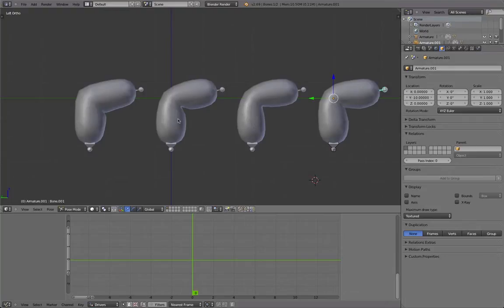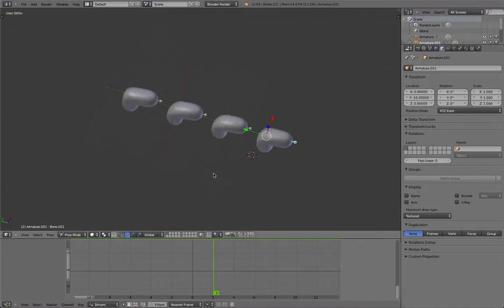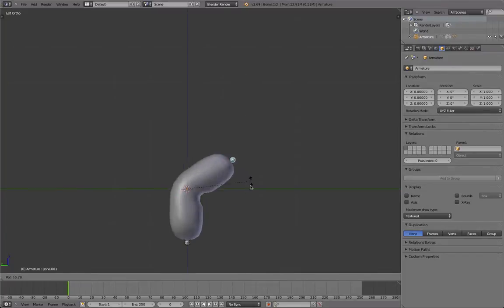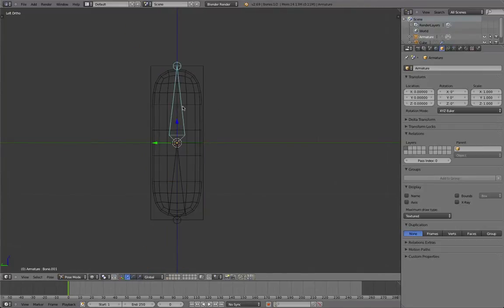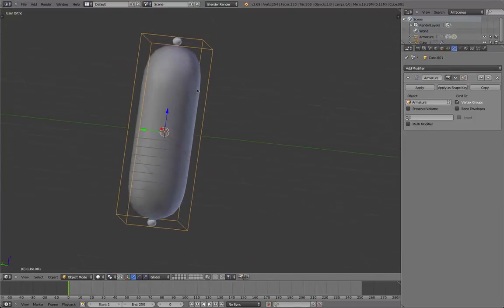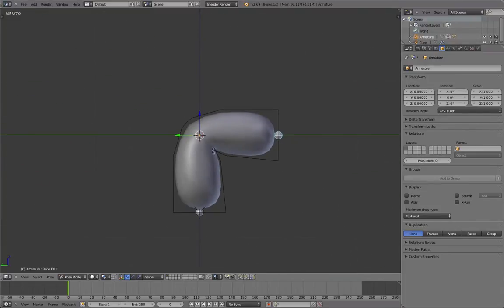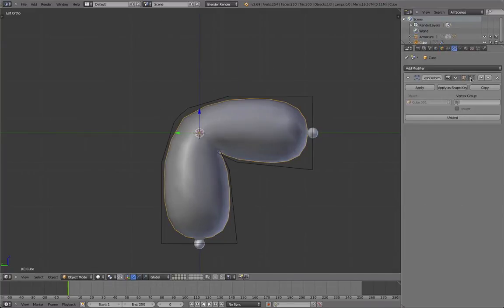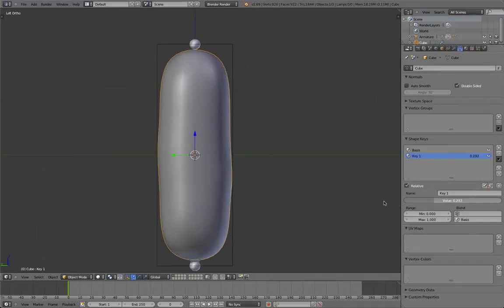Skinning (Rigging) with Shapekeys and mesh-deformer (Blender)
Short video on my experience with skinning in Blender. We will look at drivers to control shape keys with a controller.